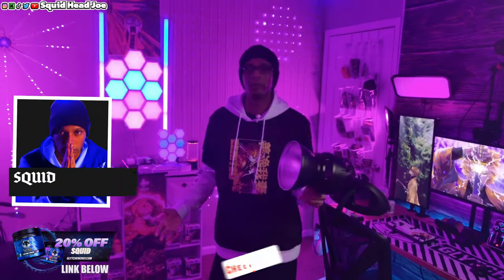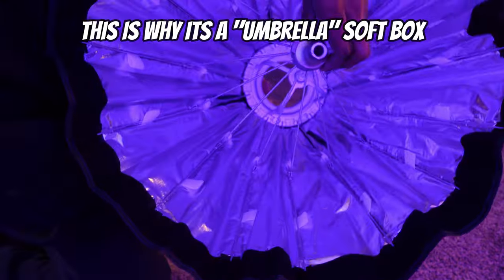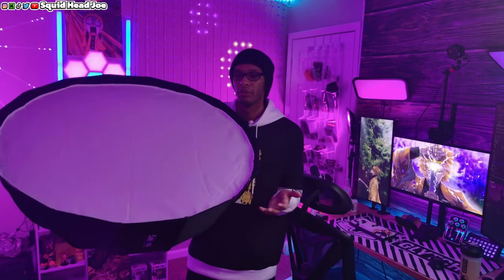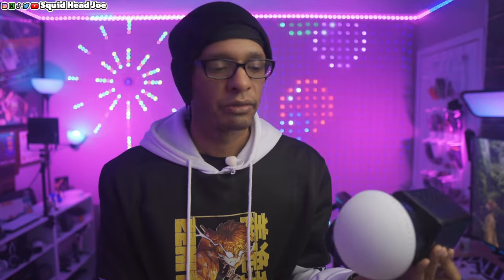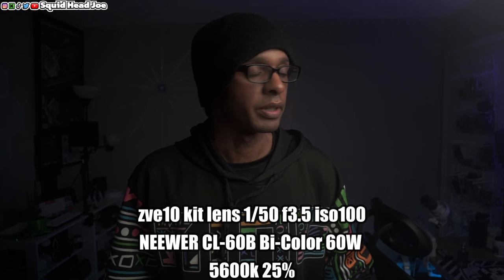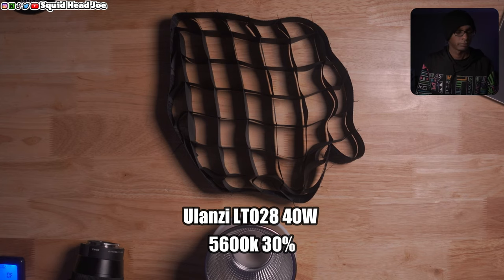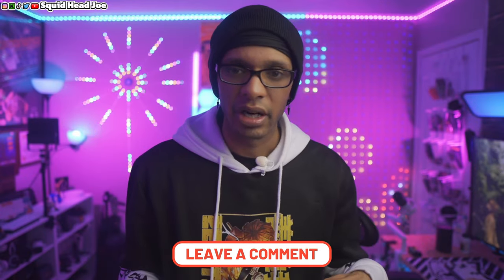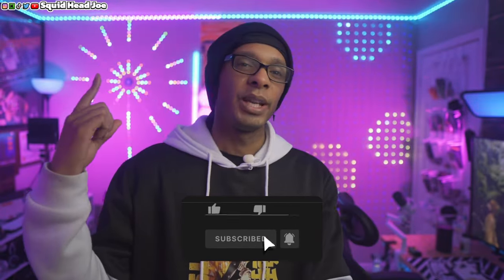Best Amazon lighting kit For SMALL Rooms in 2024 | Ulanzi 40W & Softbox Selens 26" Umbrella Softbox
Selens 26"/65cm Umbrella Hexadecagon Softbox
Ulanzi LT028 40W AS-D30 30cm Octagon Softbox